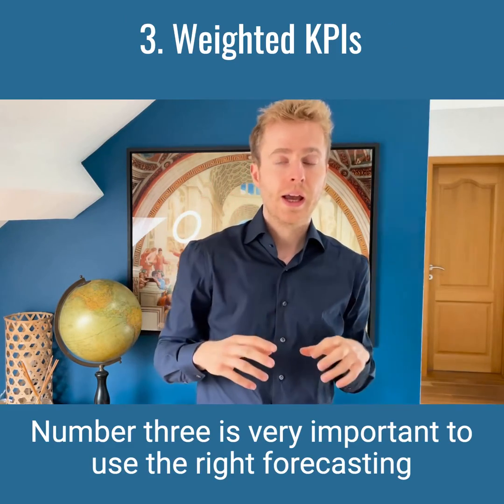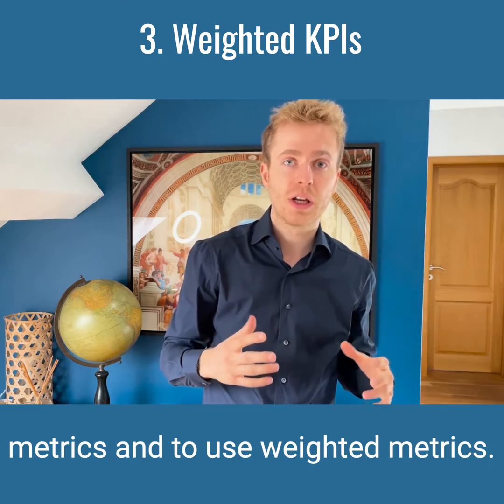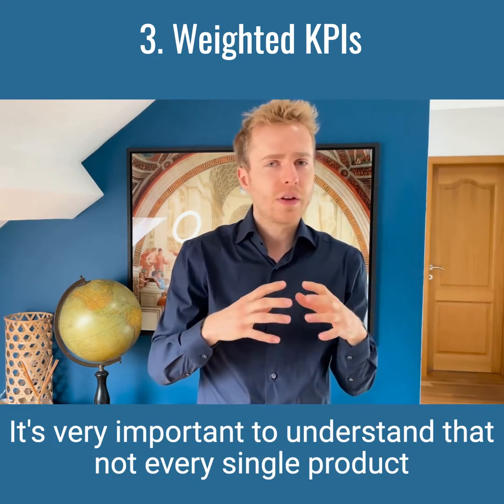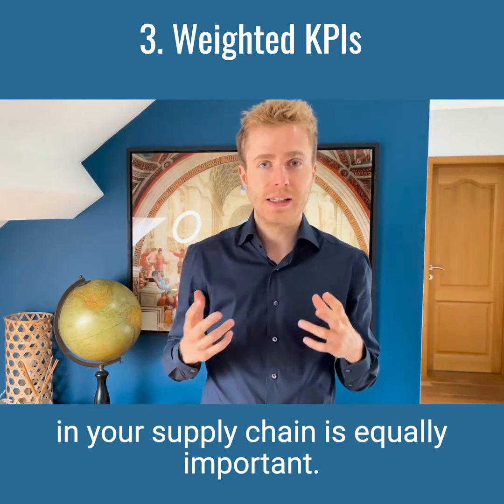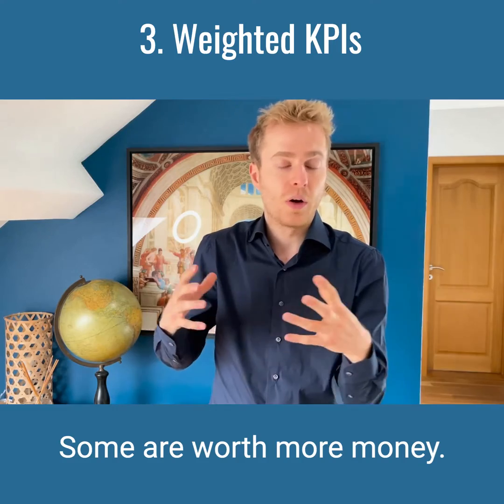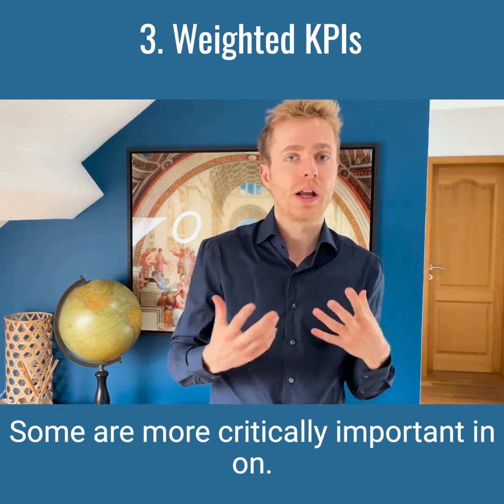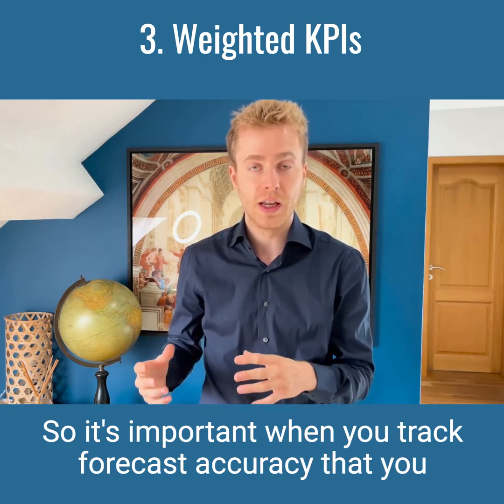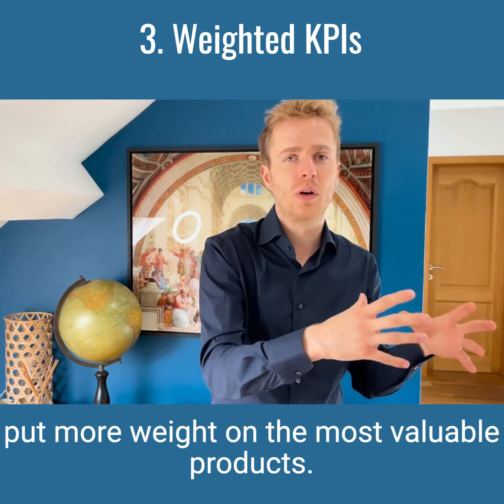4 Best Practices for Demand Forecasting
Here are the main best practices to following for demand forecasting:
- Be sure to forecast the right thing
- Track Forecast Value Added
- Use weighted metrics
- Use Machine Learning + Data